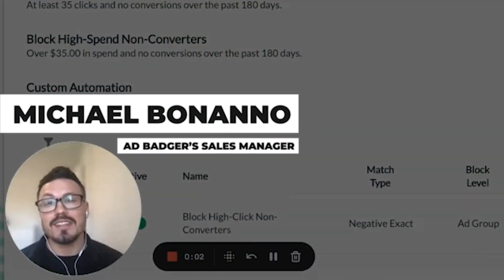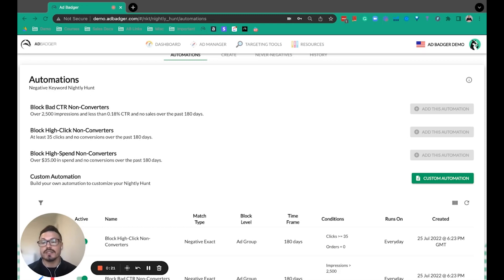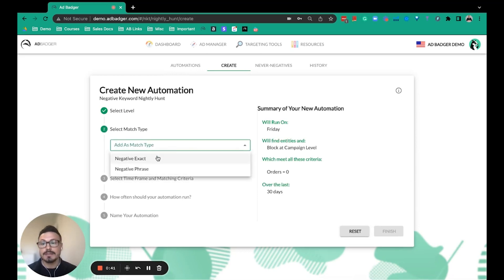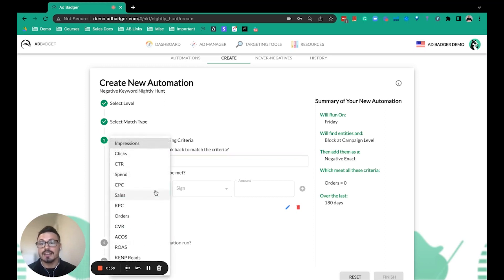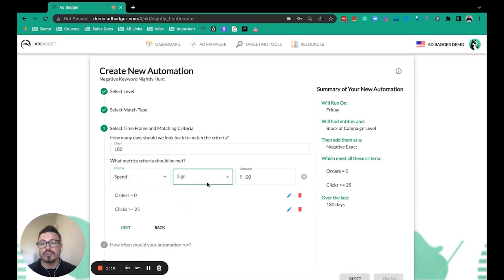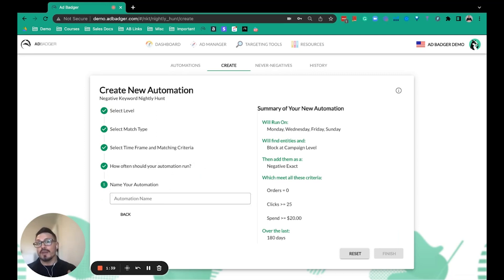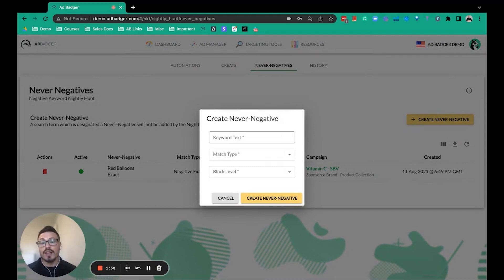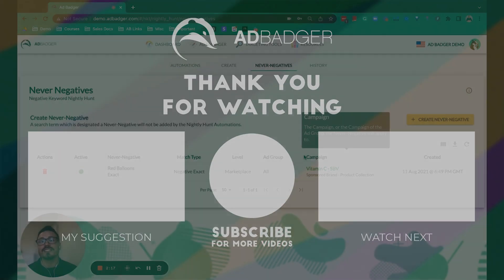Automate Amazon Negative Keyword Optimization with Ad Badger Tool: Nightly Hunt [February 2023]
Ad Badger has a tool that automates the time-consuming task of Negative Keyword Optimization for Amazon Advertisers. It’s the Negative Keyword Nightly Hunt!

The tool provides a customizable set of rules that can be tailored to each user's exact needs. The tool can look back over a set period of time to identify keywords with high clicks and high spend, and then automate the process of blocking them.

Ad Badger also includes a “Never Negative” tool, which allows users to whitelist specific keywords so they are never blocked.

With Ad Badger, Amazon Advertisers can save time by automating the process of Negative Keyword Optimization, giving them more time to focus on other important tasks.

Highlights
00:00 Introduction of the new Ad Badger App: Negative Keyword. Nightly hunt.
00:28 Automatic customization
00:56 Features: Auto-populate high and zero orders, amount of spend
01:26 Features: Frequency of automation, history log, revert
01:52 Feature: Never Negative Tool

 Links & Resources

-- Always Get The Freshest Amazon PPC Data with Ad Badger App's Sync Control Panel [August 2022]

– Never miss the latest in Amazon PPC tips, tricks, & best practices

– What's coming next to Ad Badger? Check it out